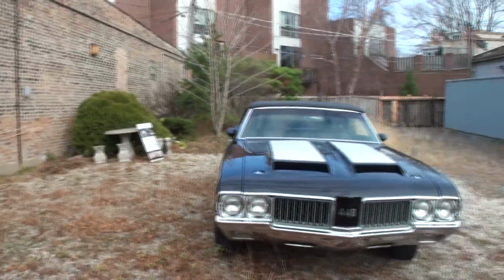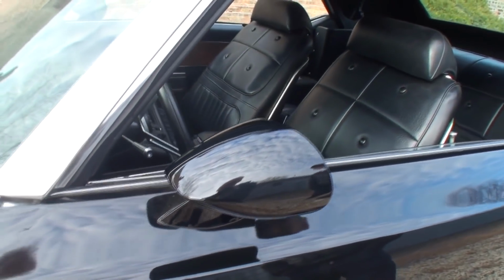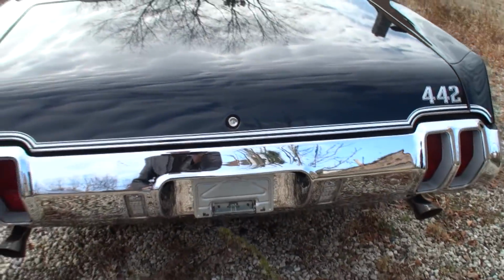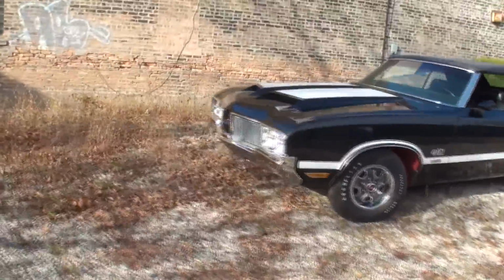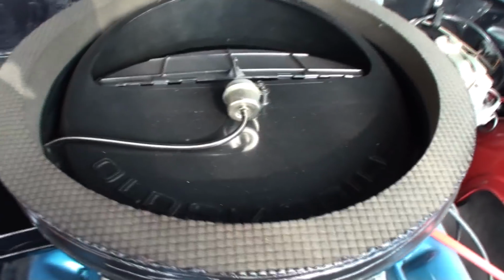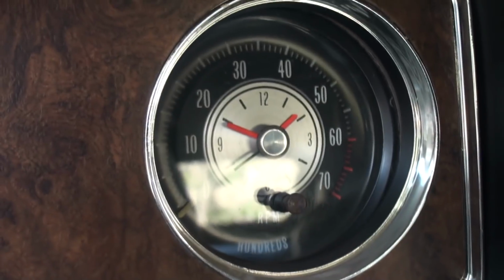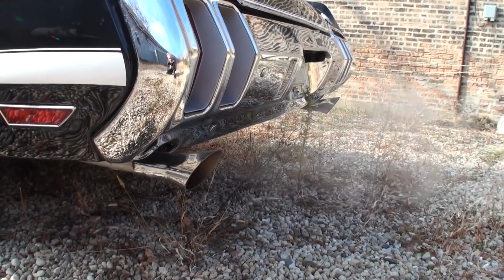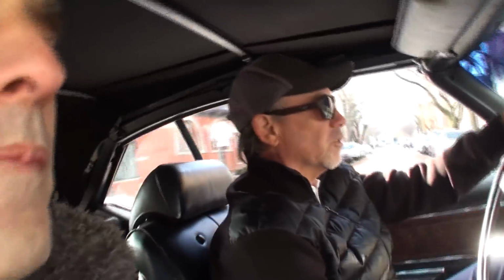1970 Oldsmobile Cutlass 442 W-30 Convertible 4 Speed Black & Ride on My Car Story with Lou Costabile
On "My Car Story" we're in Chicago on 11-27-20.

We're looking at a 1970 Oldsmobile Cutlass 442 W-30 Convertible in Black Paint with a 455 CI Engine. The car also has the manual 4 speed transmission.

The car's Owner is Tom Lembeck. Tom’s had this car since 1999. Tom’s well known for his MOPAR muscle car collection, however when Tom saw this car he thought it was the coolest car he’d ever seen.